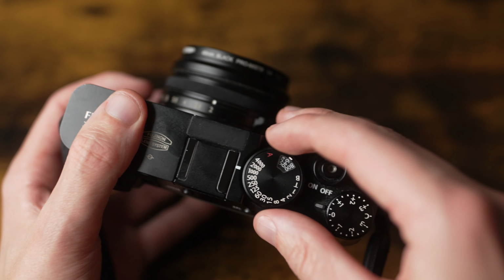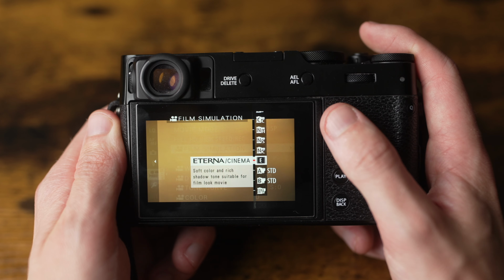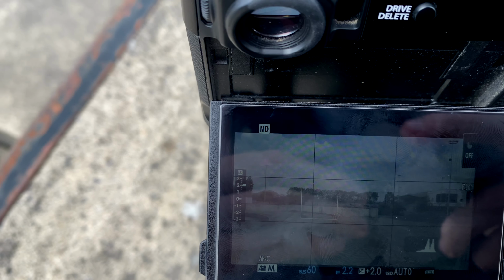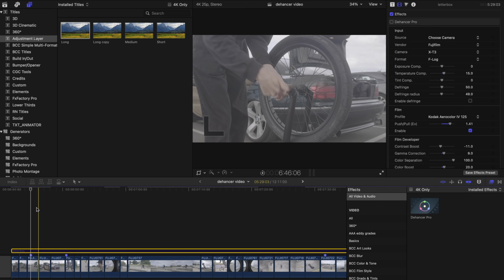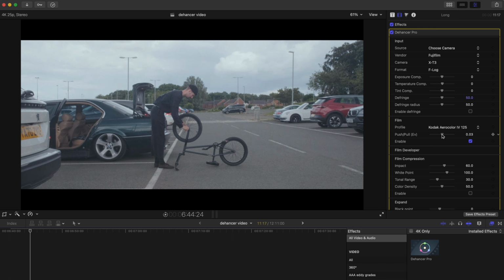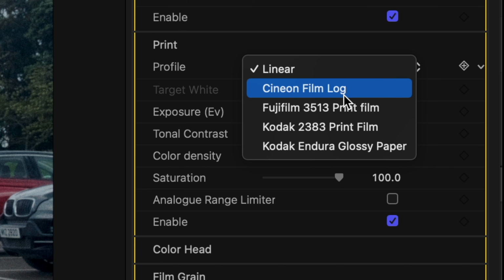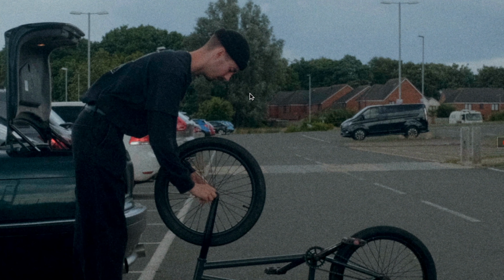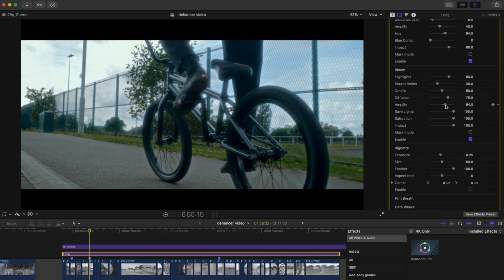Cinematic Video on the x100v - Is It Possible?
Shooting Cinematic video on the Fujifilm x100v and editing it with Dehancer film emulation plugin for Final Cut Pro X

(please note this is for the plugin only and not the iOS app)

My Fujifilm x100v Gear-

Pro Mist
Rope Camera Strap
Extra Battery
Filter Adapter
Wide Conversion Lens

What I use to film these videos-

Main Camera
35mm Lens
85mm Lens
Pro Mist Filters
Backup Mics / Wedding Mics
LED RGB Pocket light

*Please note these are affiliate links and I do earn a small amount of commission for sales generated through these links, however, it costs you nothing and helps me to keep putting out content!*

Threads - @eddymaynard